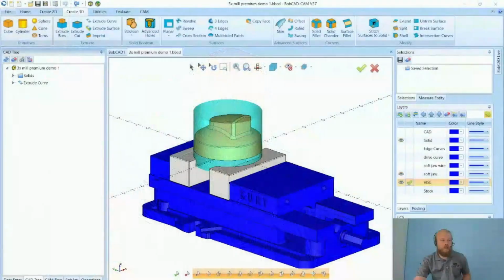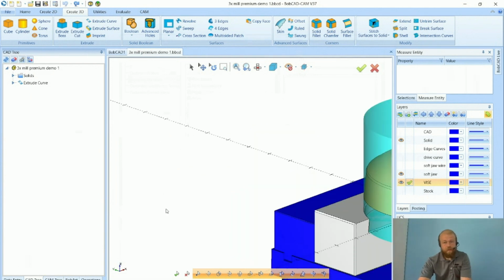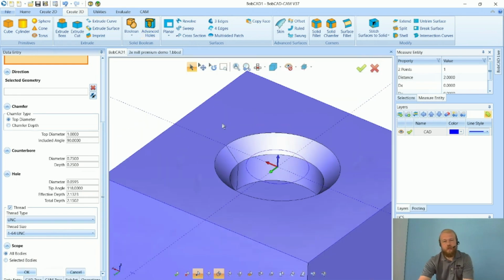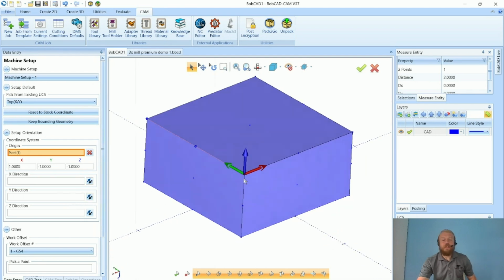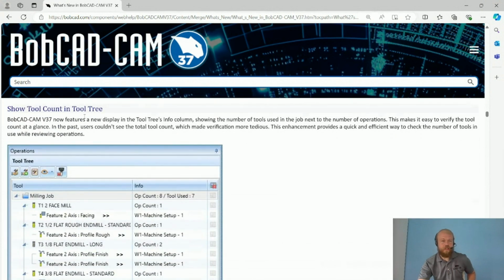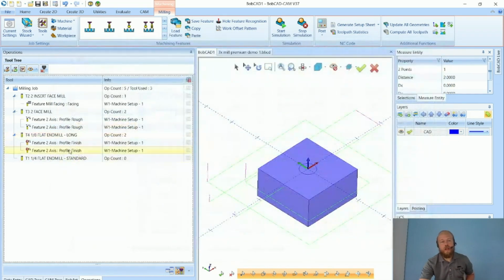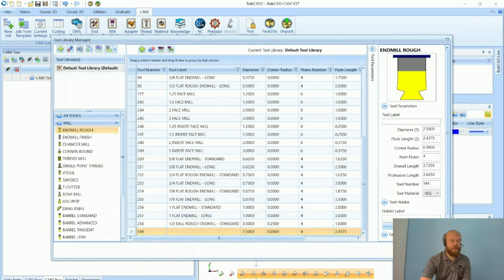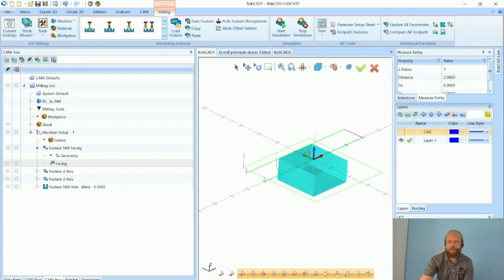Discover the Power of V37: 130 New Features to Elevate Your Productivity!